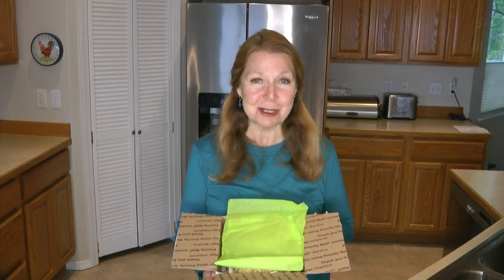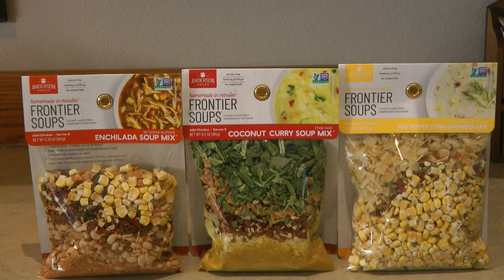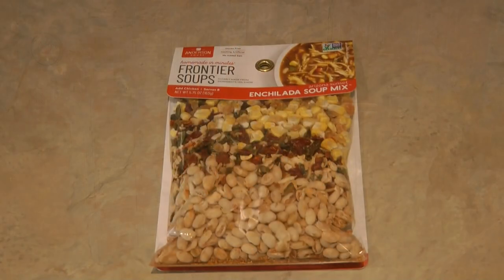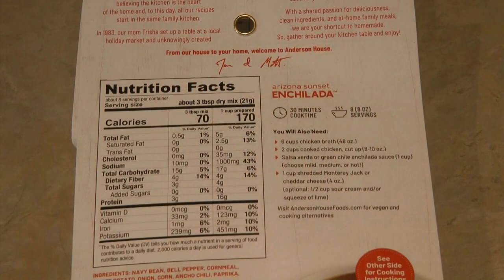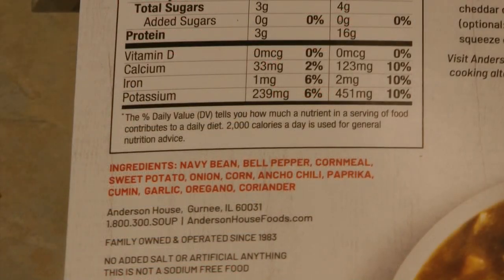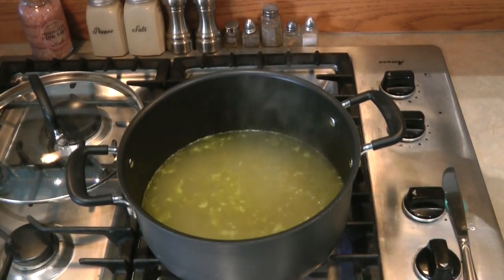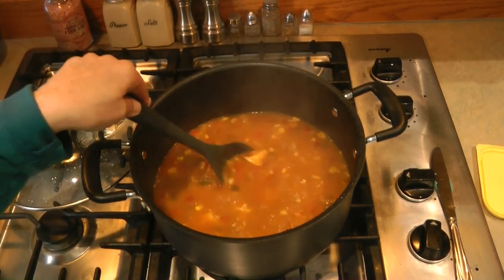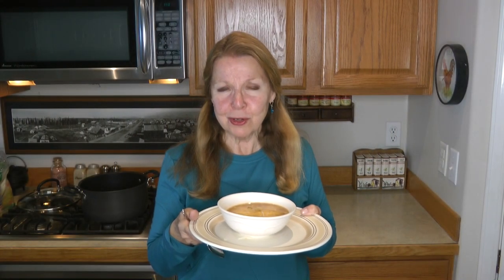Frontier Soup Mixes Enchilada Soup Mix...How To Make Frontier Soups...Delicious Meal In A Bag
Frontier Soup Mixes Enchilada Soup Mix...Delicious Meal In A Bag Pantry Meal Frontier Enchilada Soup Frontier Enchilada Soup Mix is delicious, easy recipes Gluten Free Vegan Non-GMO, no added salt.  Three delicious soups from Anderson House Foods Frontier Soups Frontier Soups are dry packaged soup blends that make hearty meals anyone can customize and enjoy.  Combine Frontier Soup Mixes with a few added ingredients, and in 30 minutes you have a full pot of delicious filling soup.  Frontier soups include dehydrated vegetables, savory spices, and loads of yummy flavor.

Arizona Sunset Enchilada Soup has a bold southwestern flavor profile that features dehydrated white beans, diced peppers, sweet potato, and warm chili seasonings. Add chicken and salsa verde for an authentic Mexican meal, gluten free and ready in just 30 minutes.
Make menu plans to make the most of your food storage stockpile and prepper pantry foods.  Prices are rising, foods can be in short supply.  Our food system is vulnerable, make sure your family has enough to eat.  Pantry Challenge Recipes  DIY emergency meal kit

★☆★ RECOMMENDED RESOURCES: ★☆★
Frontier Soup Mixes
Camping Spices
Gallon Ziploc Bags
Gas One Dual Fuel Camp Stove
Sundried Tomatoes
Tomato Soup
Pearl Barley
Ring Pull Can Opener
Gamma Lids
Mesh Strainer Set
Instant Yeast
Canned Food Rack
Canned Bread
FoodSaver Vacuum Sealer
30 Day Food Bucket

Frontier Soup Mixes Enchilada Soup Mix...Delicious Meal In A Bag Pantry Meal Frontier Enchilada Soup Frontier Enchilada Soup Mix is delicious, easy recipes Gluten Free Vegan Non-GMO, no added salt.  Combine Frontier Soup Mixes with a few added ingredients, and in 30 minutes you have a full pot of delicious filling soup.  Frontier soups include dehydrated vegetables, savory spices, and loads of yummy flavor.